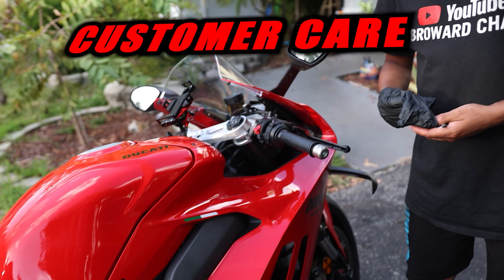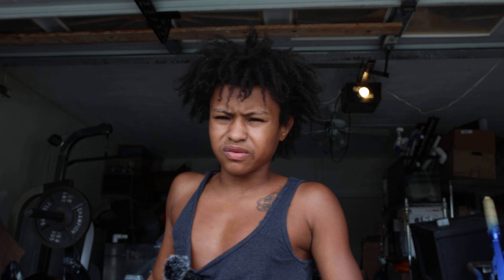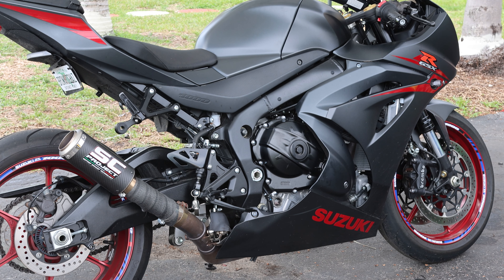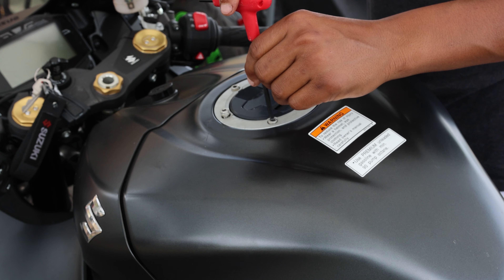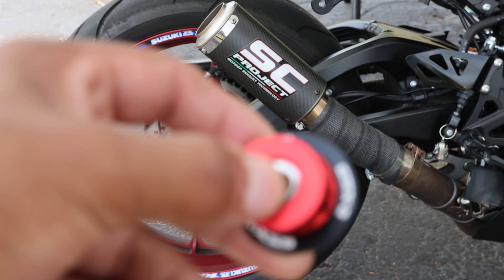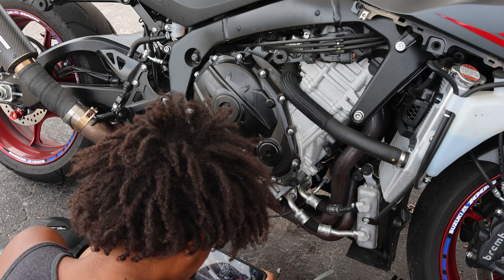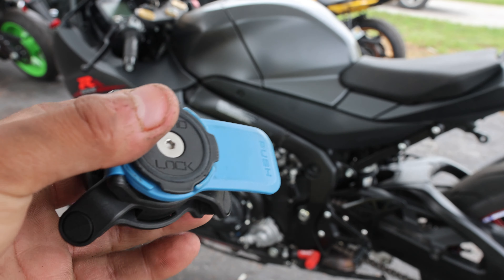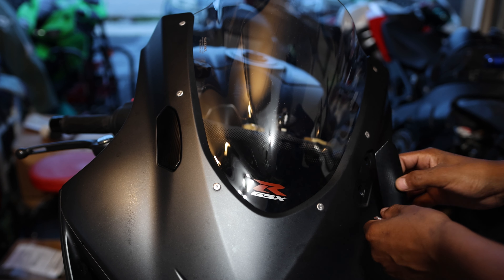Modifying My 2017 Gsxr-1000 | With Highly recommended Accessories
GSXR750
GSXR600
GSXR1000
ZX6R
MT10
FZ06
BMWS1000RR
CBR600R
CBR600RR
KAWASAKI400KRT
HARLEY DAVIDSON 1200 SPORTSTER
SUZUKI BUSA1200

My Gear:
SONY CAMERA
GOPRO MOUNTS